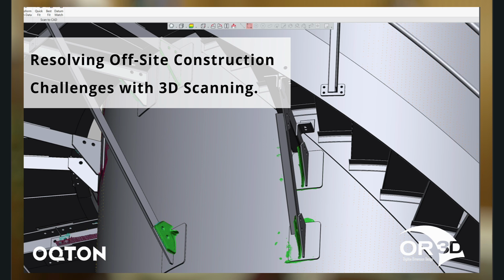Resolving Offsite Construction Challenges with 3D Scanning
Chimney Alignment Inspection - Case Study

This webinar focuses on a great case study where 3D scanning service provider, OR3D, were called to inspect a large industrial chimney and rectify misalignment issues.

You’ll hear directly from the engineers involved in this unique project, gaining insights into how they used tools like the Trimble X12 scanner and Leica ATS600 tracker to create precise 3D models and restore alignment to the prefabricated chimney, within a tight timeframe.

We’ll walk you through the entire process:

- Understanding the initial misalignment problem
- Conducting the 3D scan
- Using Geomagic Design X to visualise and implement corrective actions.
- Using Geomagic Control X to check as-built dimensions.

By the end of this webinar, you’ll have a clear picture of how 3D scanning can transform your approach to complex construction challenges, helping you achieve higher accuracy, efficiency, and project success.